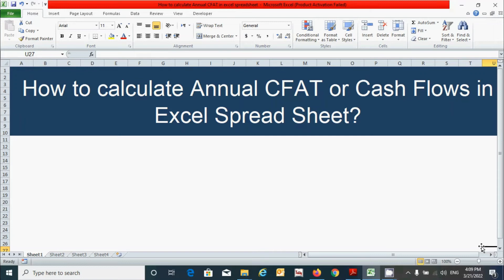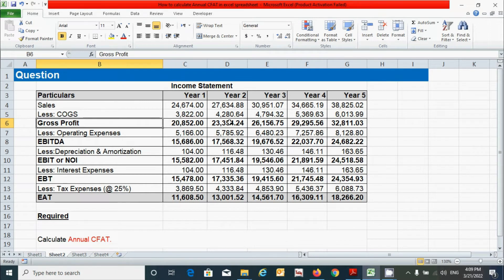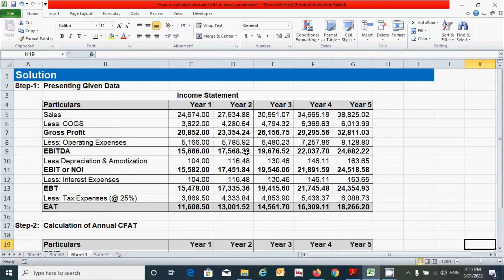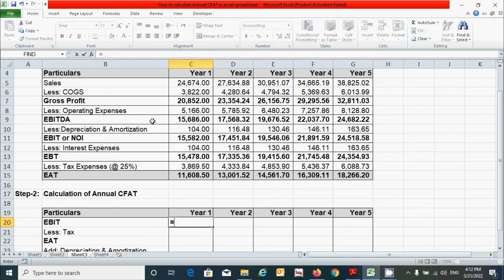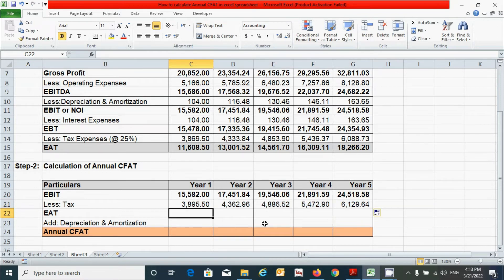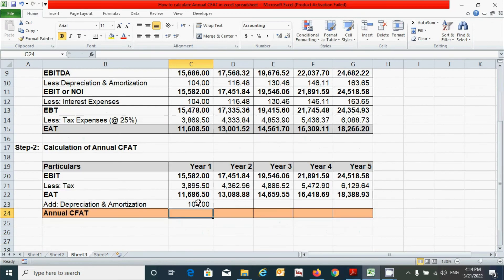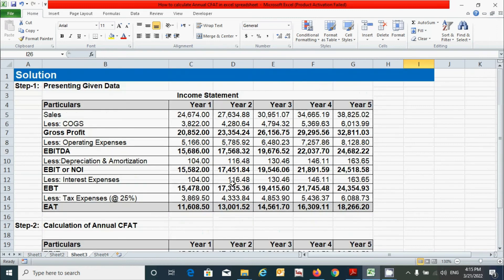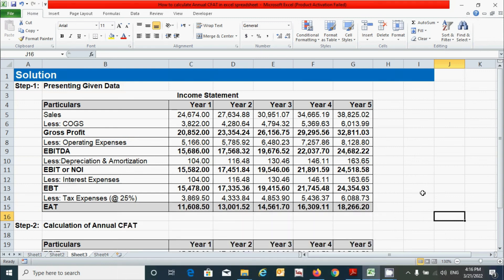How to calculate Cash Flow After Tax (CFAT) in an Excel spreadsheet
Hi guys, in this video, I've shown the calculation of annual Cash Flows After Tax (CFAT) for a five-year income statement. The CFATs are the series of cash inflows that will be received in the following years. It is calculated by considering non-cash expenditure after calculating the net income of the company.

Time Stamps:
00:00 Introduction
00:20 Question Discussion
01:08 Solution Discussion
01:29 Calculation of Annual CFAT
03:24 CFAT Process Discussion Note